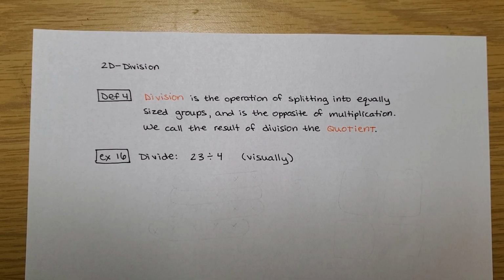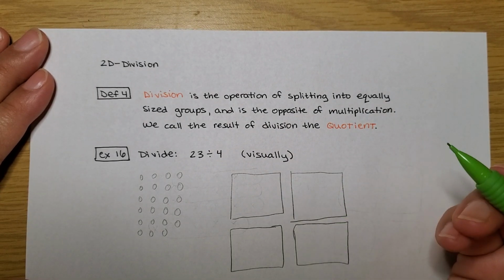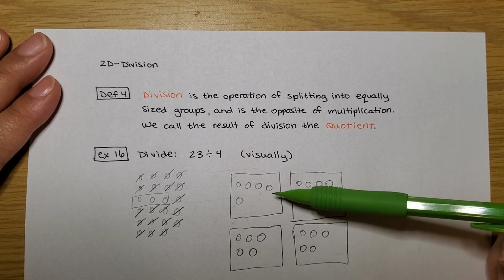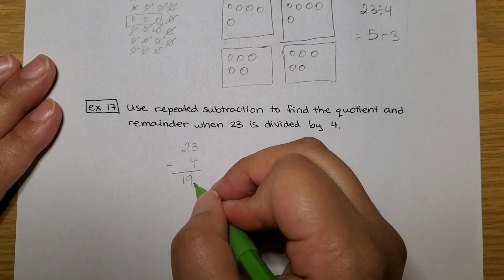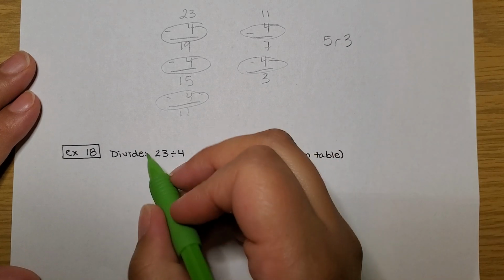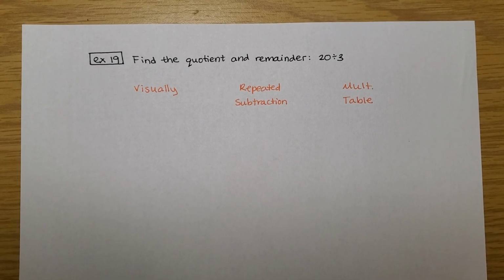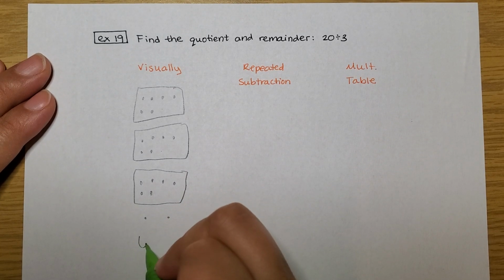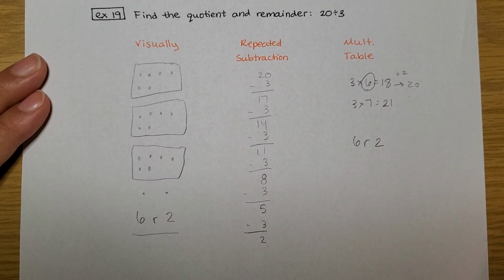2D - Introduction to Division